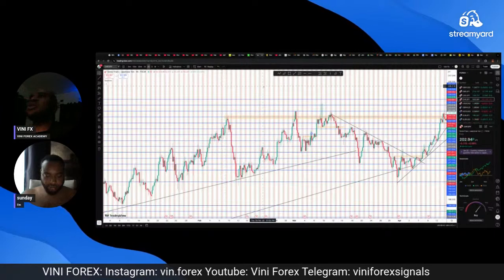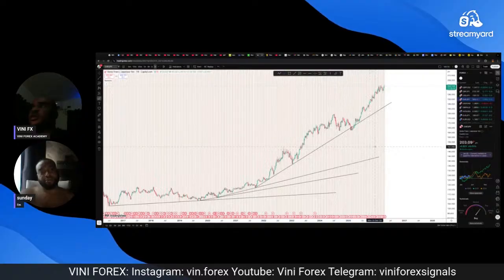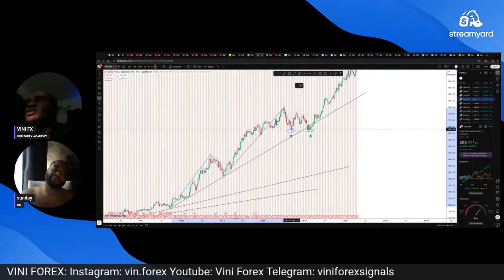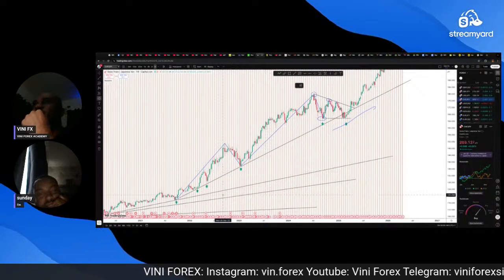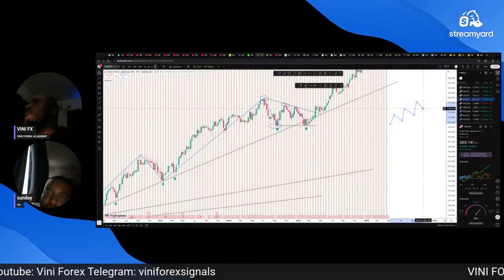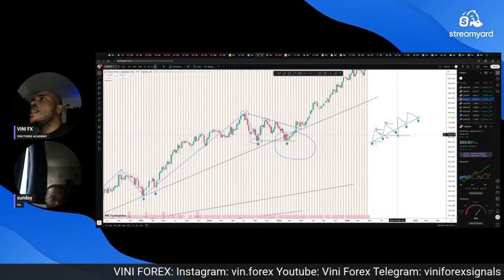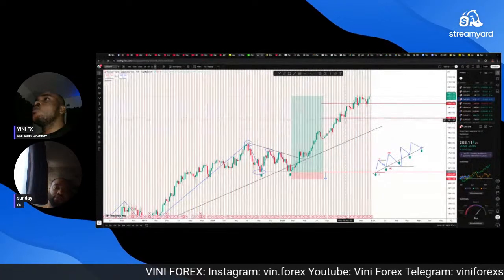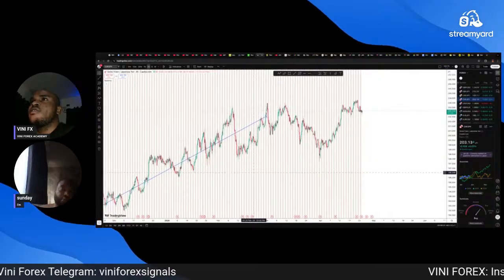Forex. Beginner Class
Good Strategy… See the video